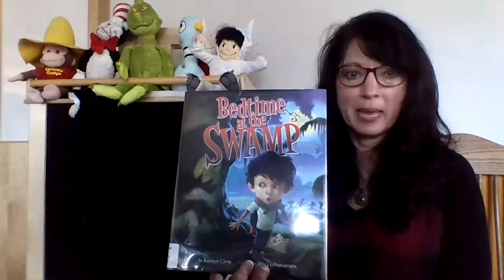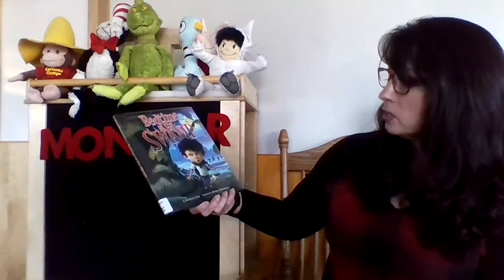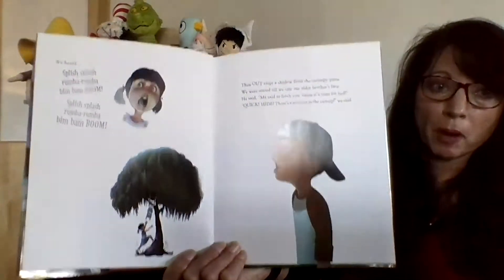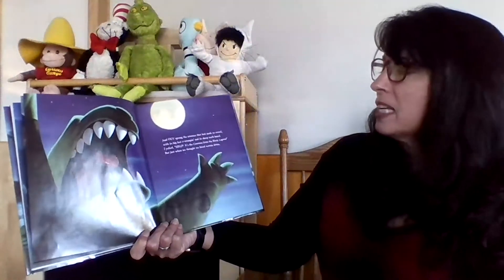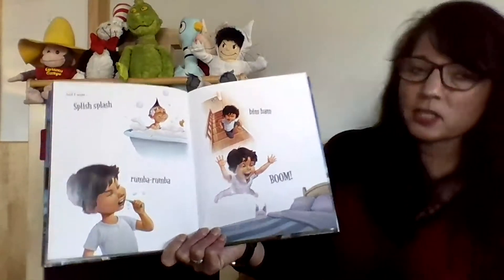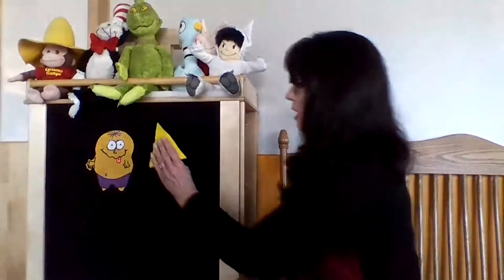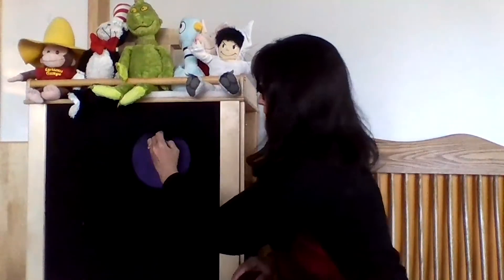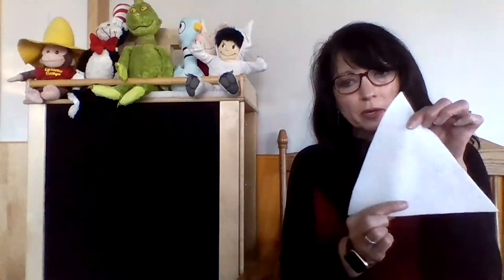Storytime at Home: Miss Amy reads Bedtime at the Swamp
Bedtime at the Swamp by Kristyn Crow